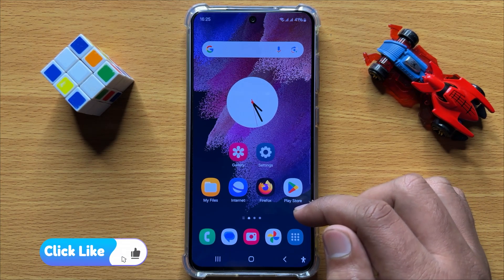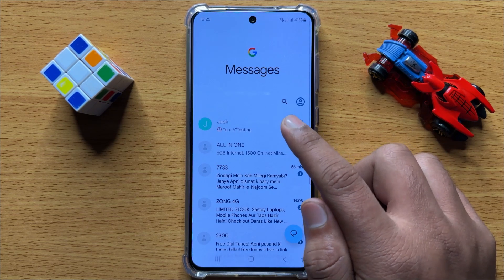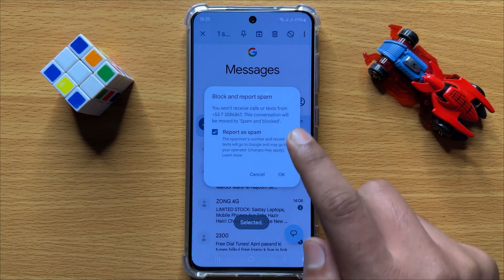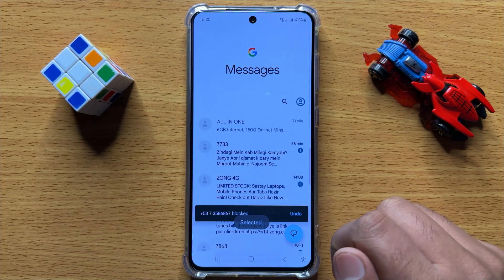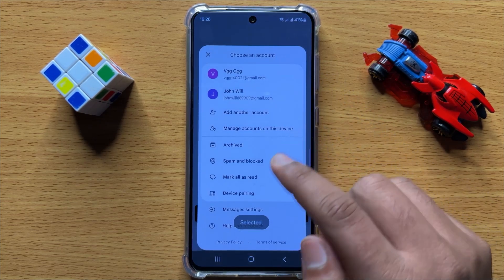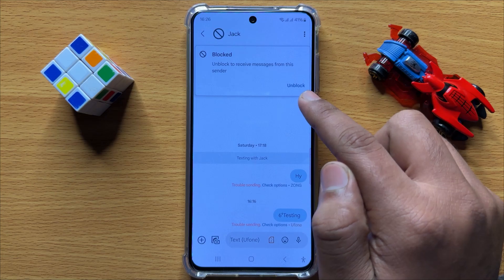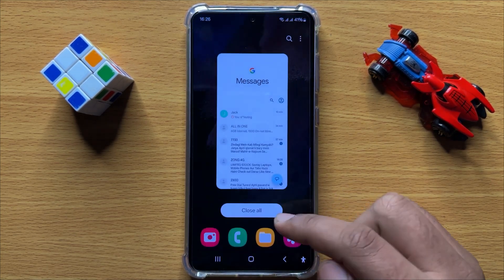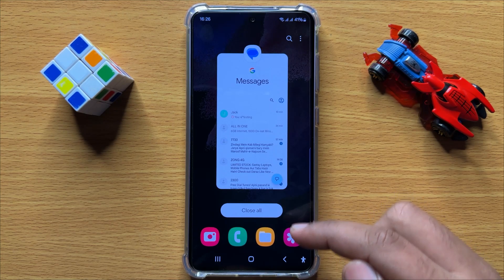How to Block a Contact/Spam Text Messages se Samsung Galaxy S24